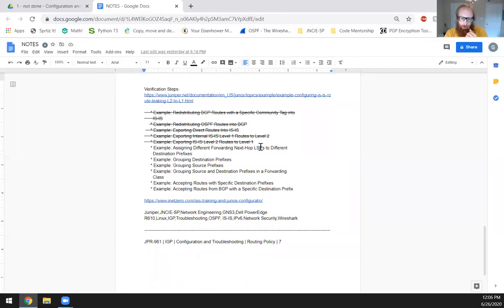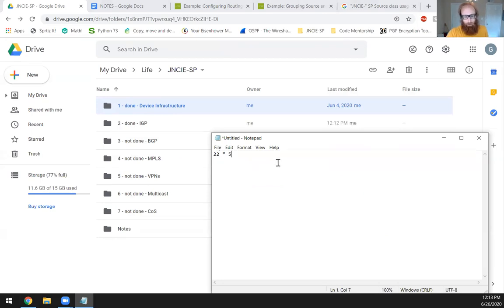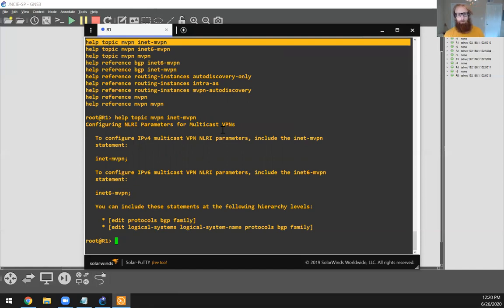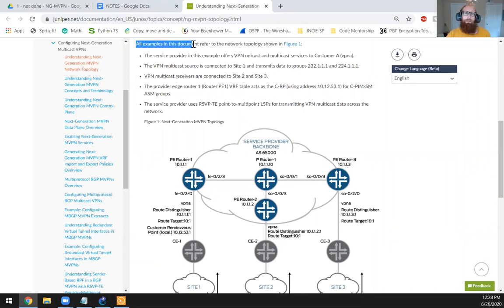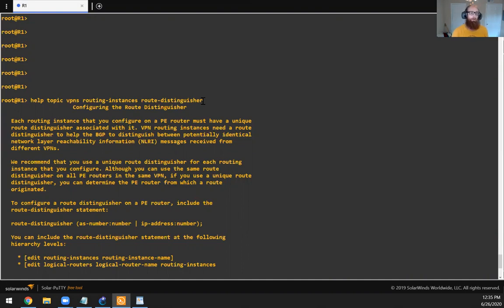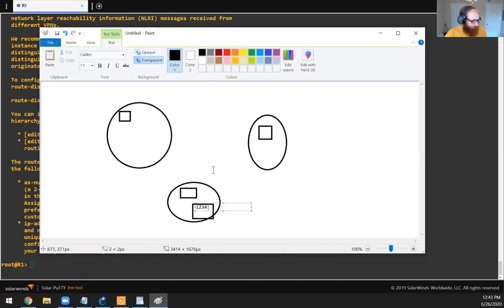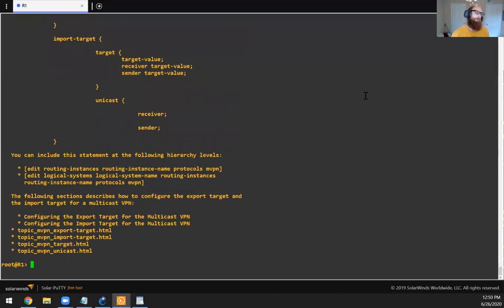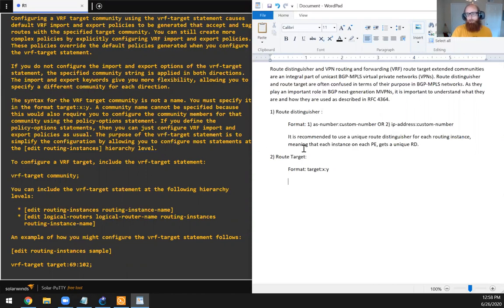JPR-961 | Multicast | Configuration and Troubleshooting | NG-MVPN | 1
1) Route distinguisher :
 Format: 1) as-number:custom-number OR 2) ip-address:custom-number
 It is recommended to use a unique route distinguisher for each routing instance,  meaning that each instance on each PE, gets a unique RD.
2) Route Target:
 Format: target:x:y
 Used for route filtering and import/export policies. Must match across all routers.